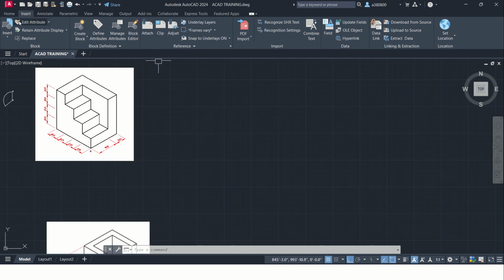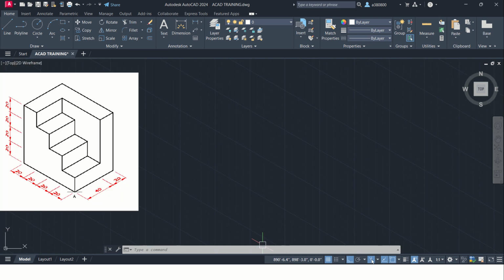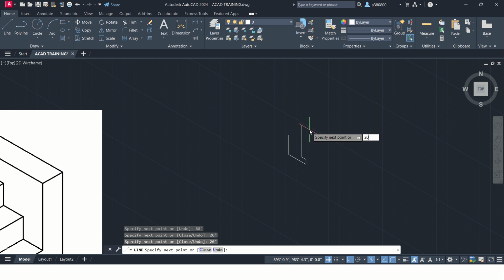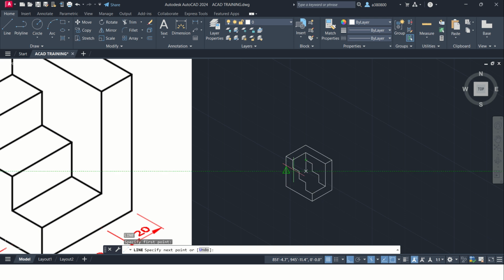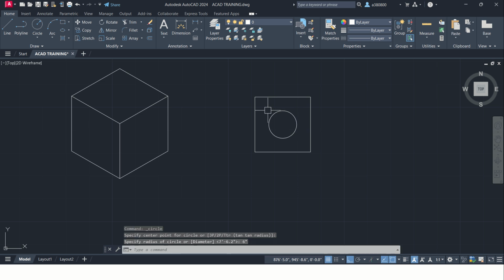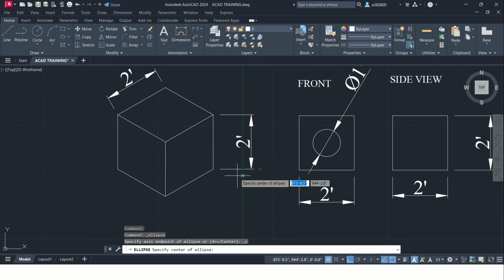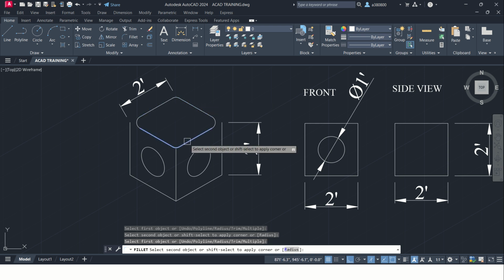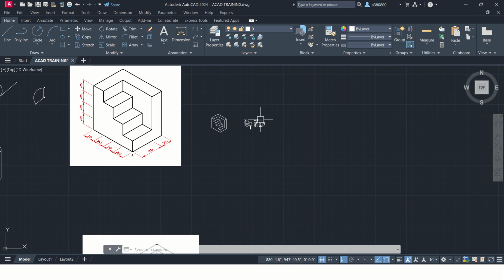AUTOCAD PART-7 | ISOMETRIC SECTIONS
In this video creation of ISOMETRIC VIEWS has been explained with the circle in ISOMETRIC view